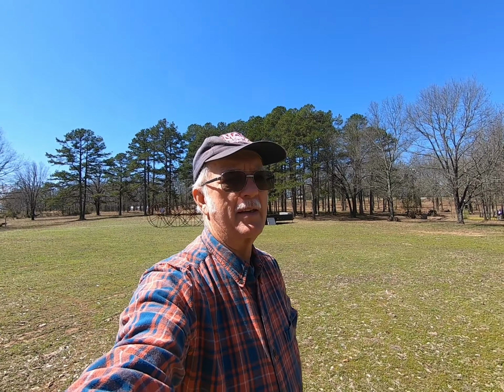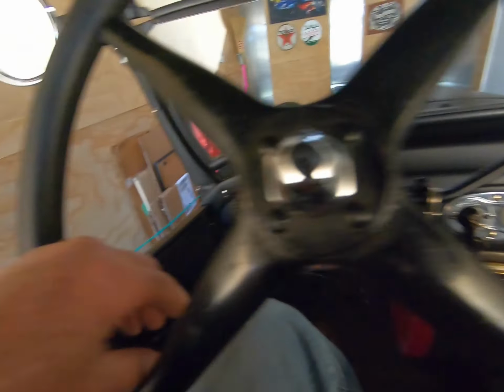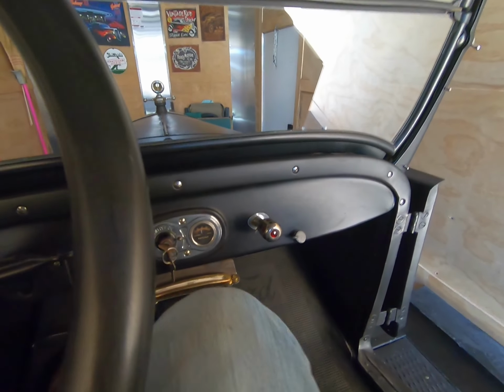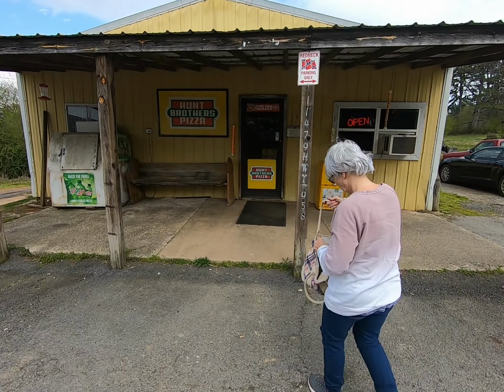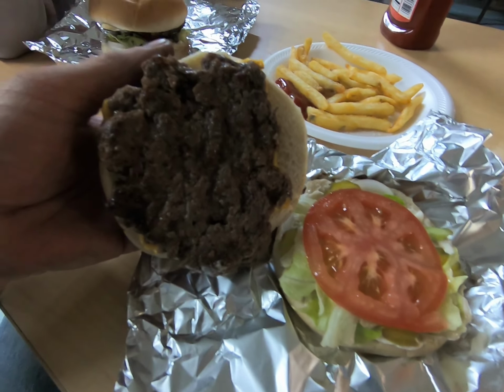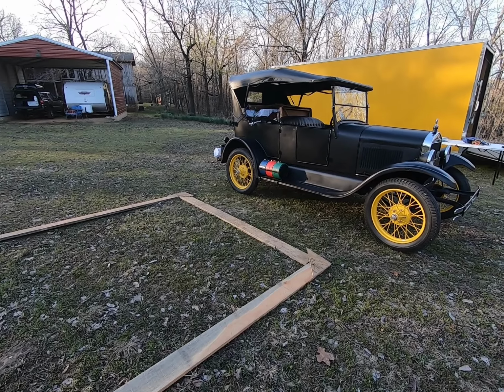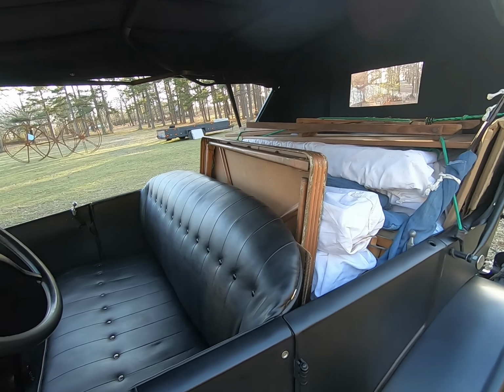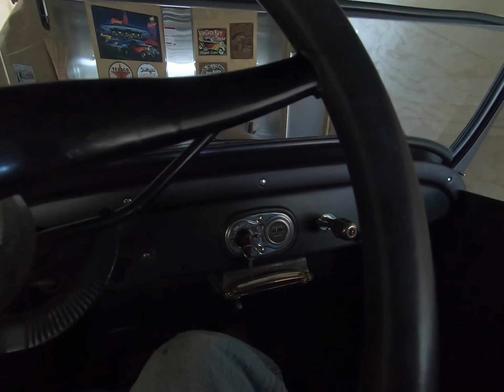getting ready for Moores expo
This is a video of getting ready to go to Moore Expo in Springfield MO, April 21st and 22nd, 2023.